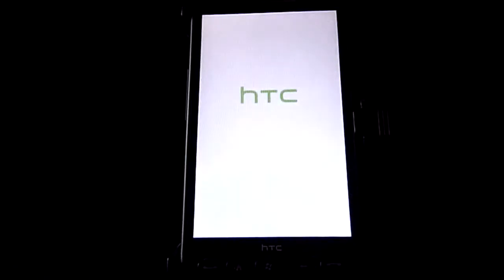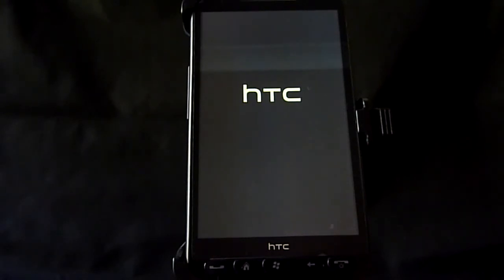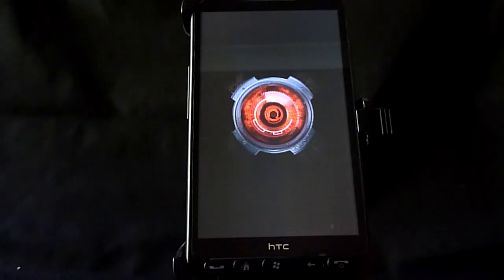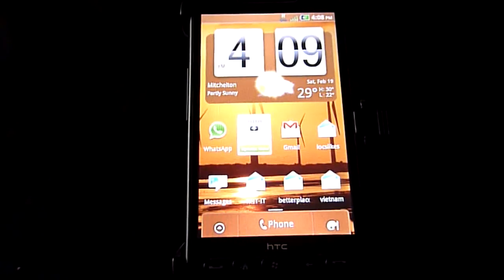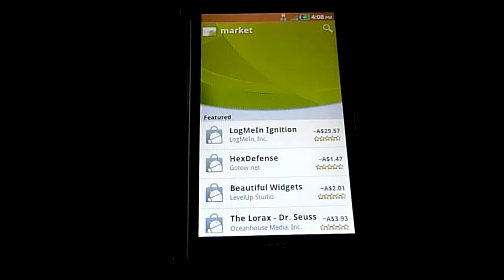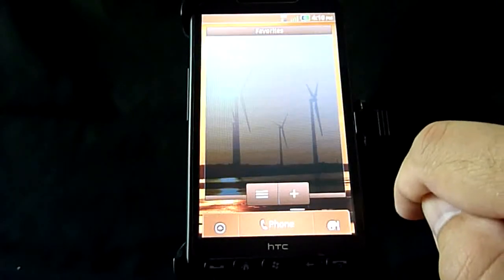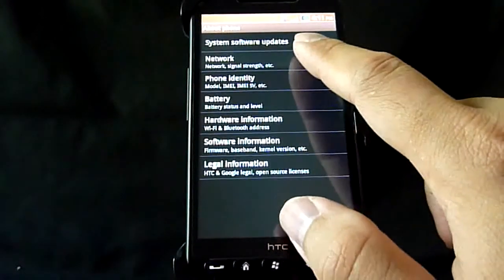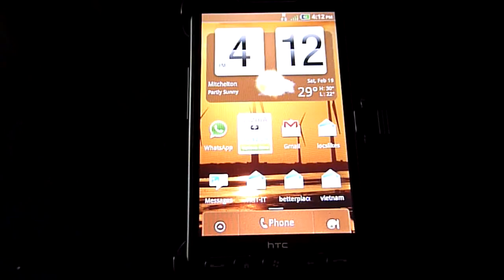HTC Android Desire Z NAND on my HTC HD2!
This is dandiest's version of HTC Desire Z Rom running NAND on my HTC HD2. Works extremely well! No More Windows Mobile on my HD2!! So Excited!

Thanks to all the folks over at XDA Developers.

Download this rom here:-

Happy to answer any questions!